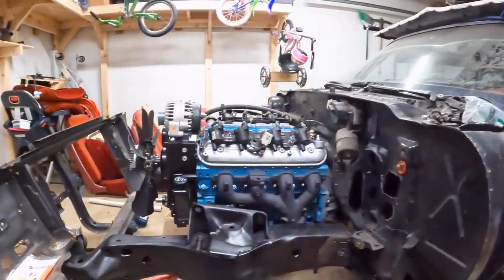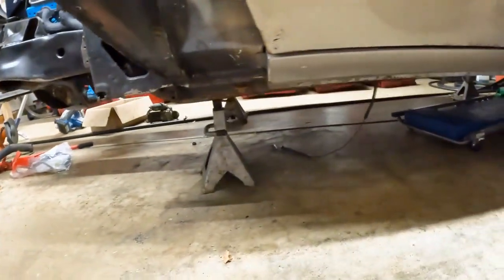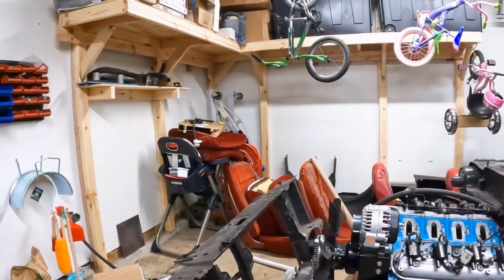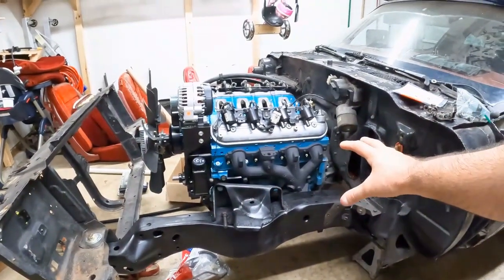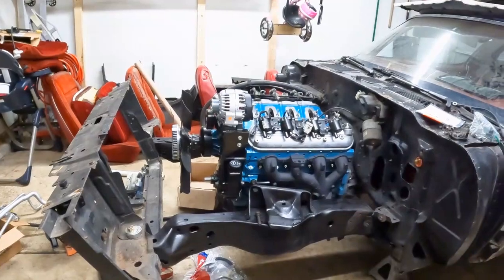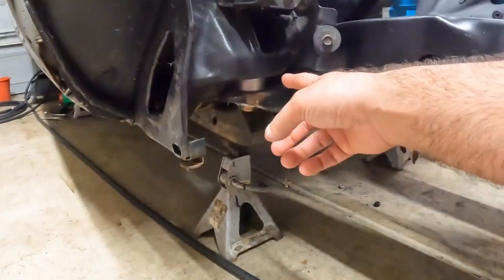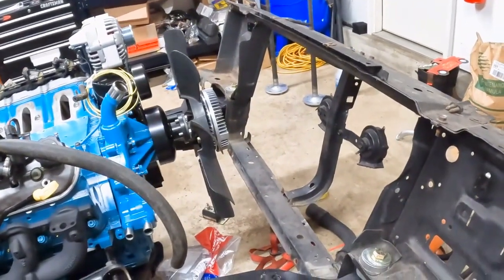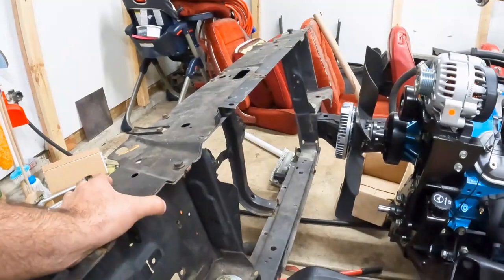The first mod you should do to any 1967-1981 Camaro or Firebird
In this video, I discuss the first modification I believe all 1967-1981 GM F-Body vehicles should receive.  Solid body mounts are a great high-performance improvement and should be considered necessary for replacing aging rubber bushings.

Below are some options that I recommend for solid body mounts...

@detroitspeed stock height mounts...

@pro-touringf-body5179 solid body mounts...